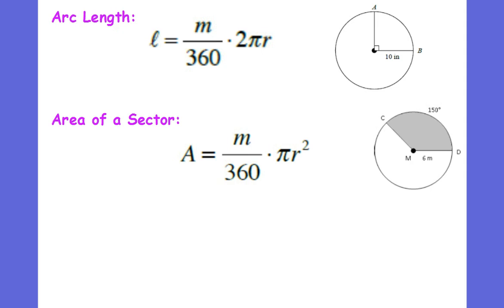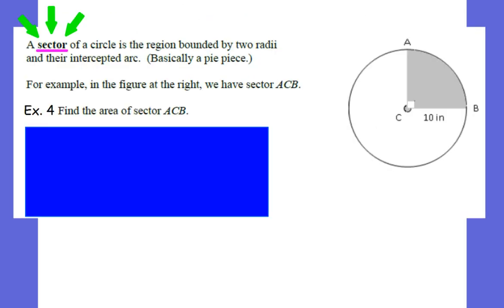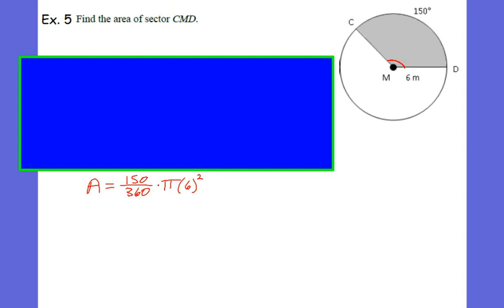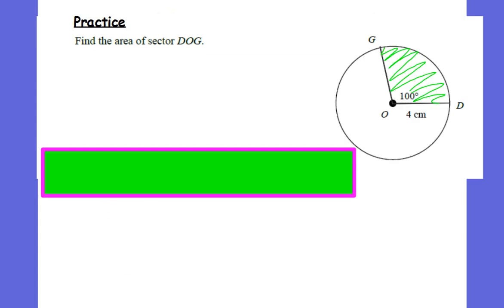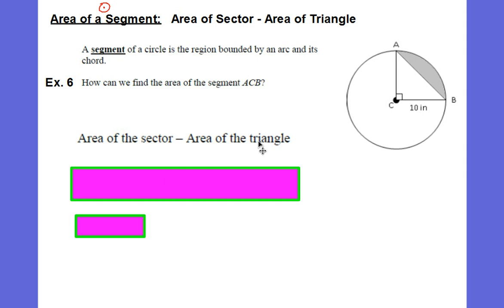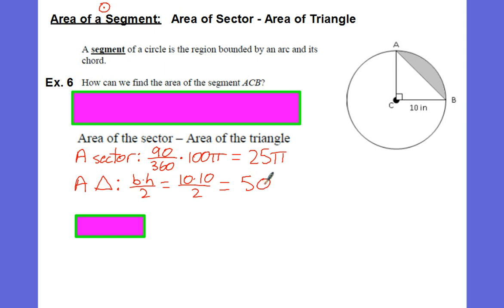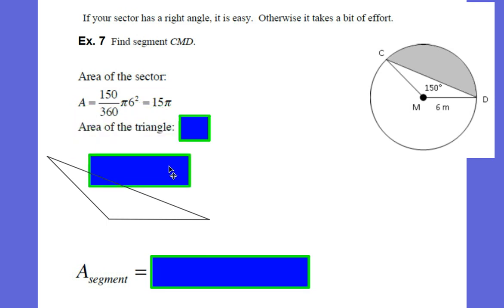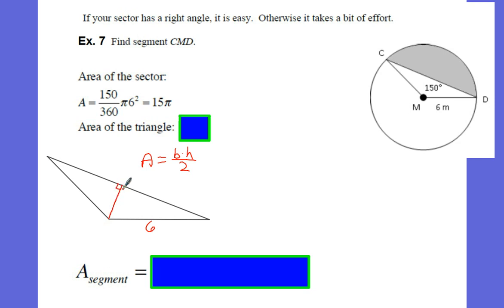Area Part 4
Area and Perimeter of polygons and circles